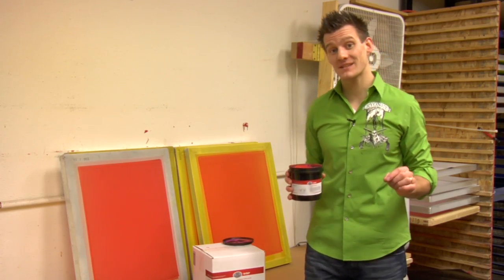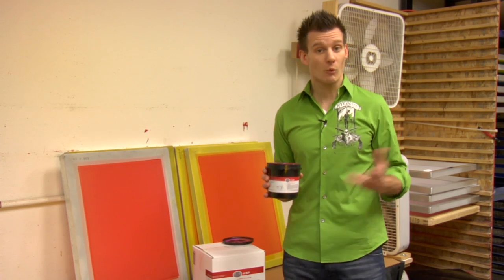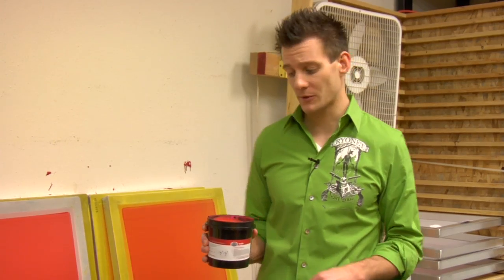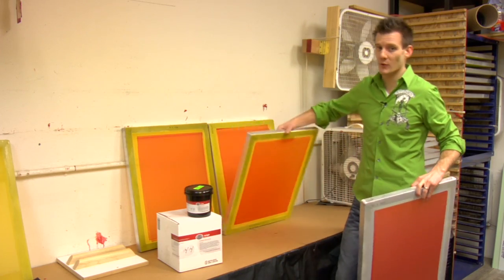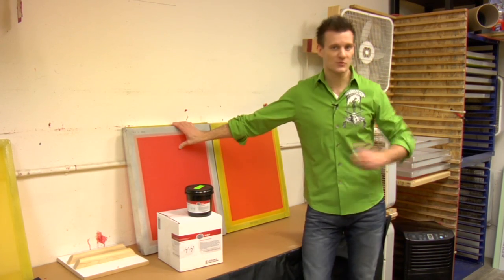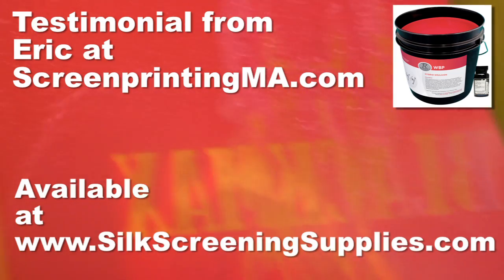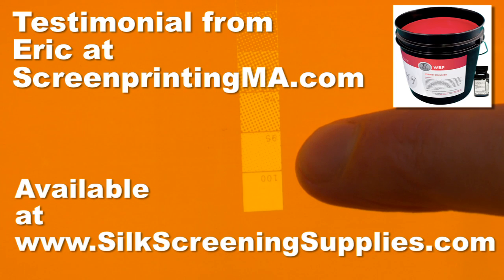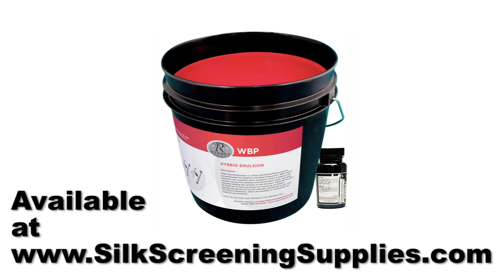Water Base Plastisol Emulsion Finally a Hybrid Screen Printing Emulsion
Works on Water Base, Discharge, and Plastisol!

We're very excited to introduce the NEW user friendly WBP Hybrid Emulsion.  WBP is specially formulated to provide all the best characteristics of dual cure plastisol emulsion with important water resistant properties. If you're running a lot of water base and discharge but also doing plastisol prints you can use this emulsion for everything! WBP easier to use but holds up just as well as other water resistant emulsions, it also reclaims much quicker and easier which is a huge time and frustration saver!
FEATURES:

      Easier to use AND reclaim than SWR-3.
      Great for up to medium to long runs of Water Based & Discharge Ink.  * For use in long run printing (over 1000 shirts), we would recommend using CCI Harden X to harden this emulsion.
      Great for up to medium to long runs for use with plastisol inks.

SPECIFICATIONS :

      Type = Dual Cure Diazo
      Color = Red (The Printers Choice!)
      Shelf Life = 10-12 months unmixed, 2-3 months, once mixed. * We recommend dating your emulsion once mixed and keeping your emulsion in a cool environment for max shelf life!
      Exposure Properties: Easy to use wide exposure latitude. * General recommendations. 500 Watt Halogen, 12-13 minutes.  Unfiltered UV Black light. 4-5 Minutes. Metal Halide: 250-280 Light Units